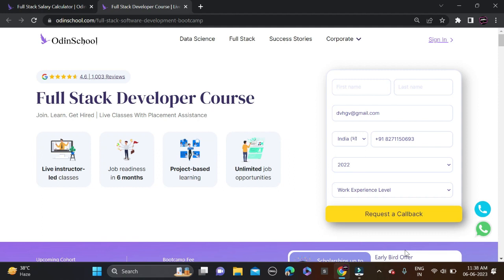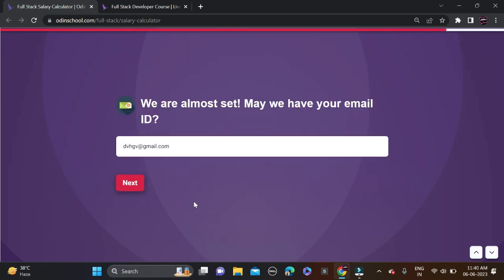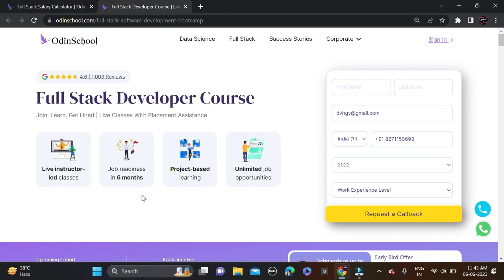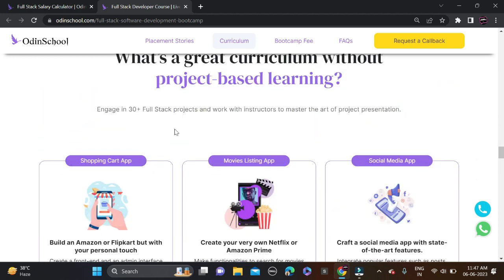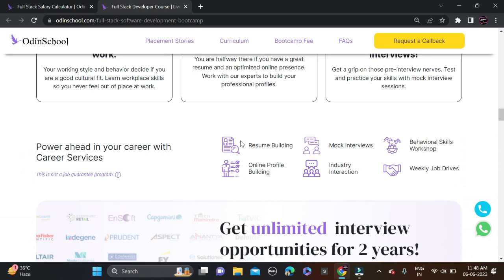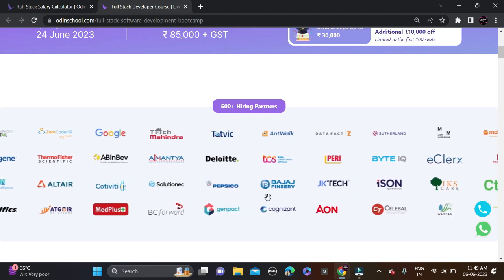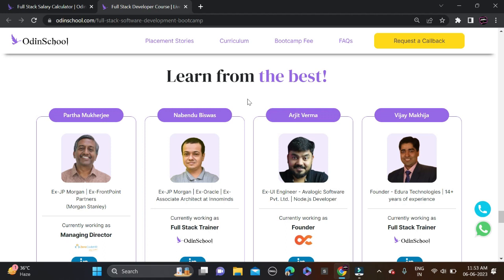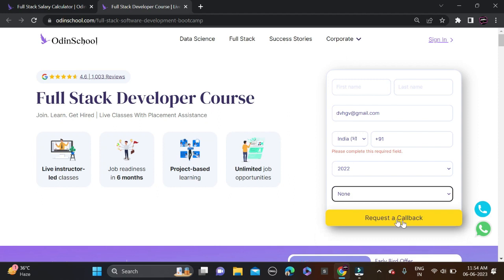Biggest Opportunity For All Students 🔥 Get Placement Assistance in Full Stack Devloper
📌Kickstart your career in Full Stack with OdinSchool's Bootcamp. Apply today!

Data science
In demand courses
restartyourcareer
Highest packages
data scientist
odin school
odin school data science
data science career
6 months live training
free data science certificate
data science certification course
free courses
career upgrade
career relaunch
career change
career launch
placement
btech
degree
placement assistance
jobs